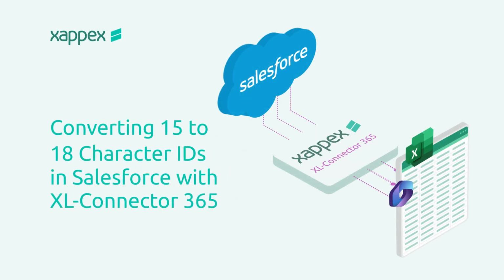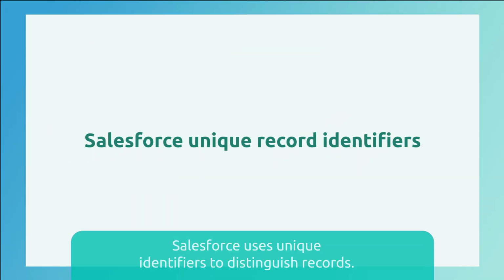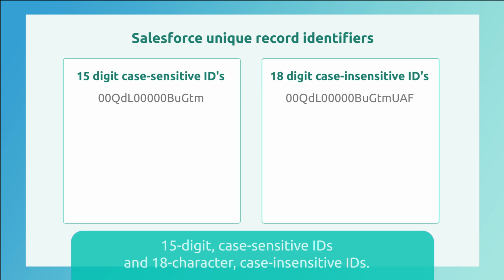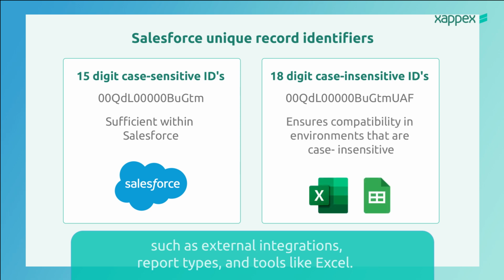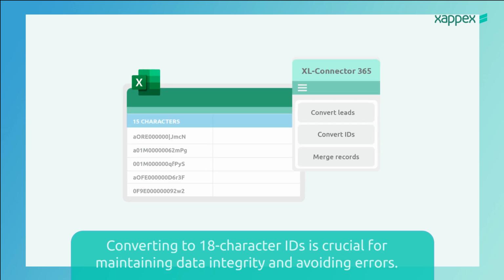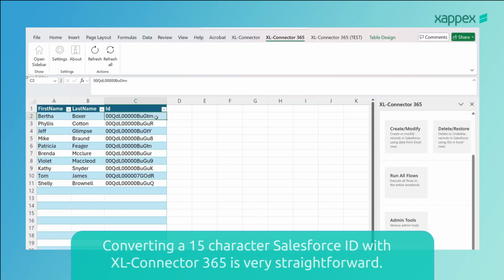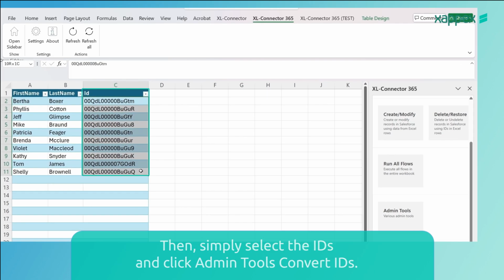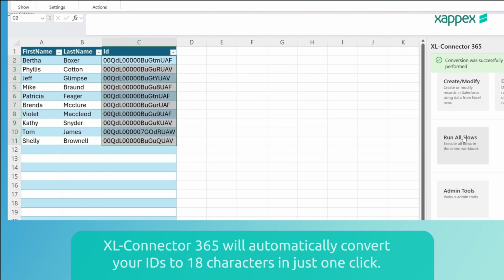How to mass convert ID's in Salesforce from Excel with XL-Connector 365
Learn how to easily convert 15 to 18 character ID's in Salesforce from an Excel Spreadsheet with just a click of a button. XL-Connector 365 helps you streamline and simplify your data management tasks.